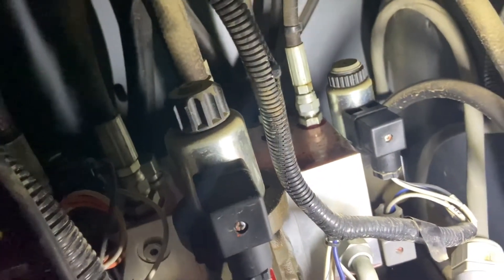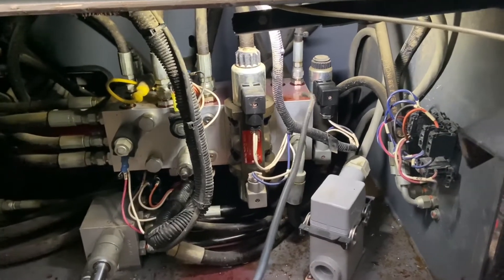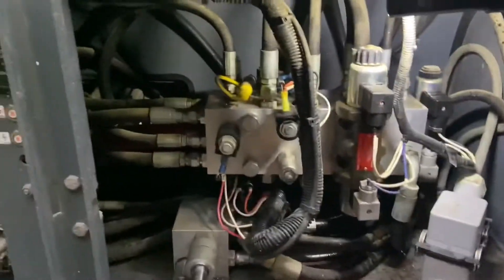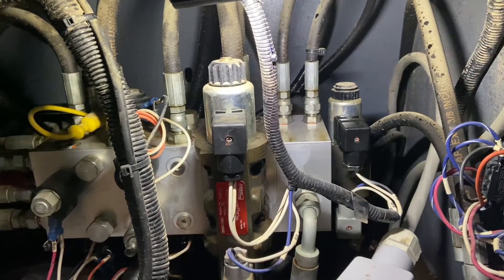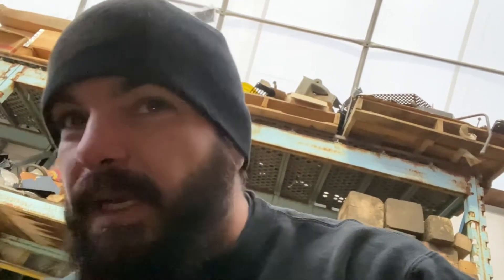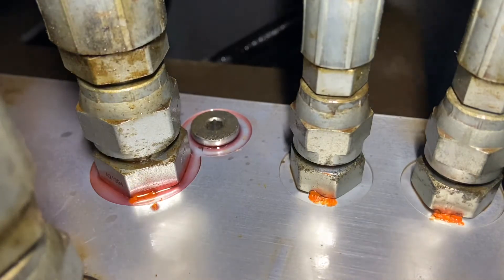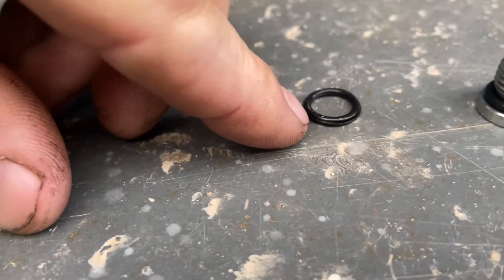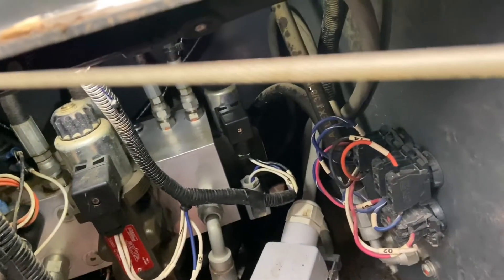Skyjack SJ7127 oil leak repair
In this video we locate and repair an hyd oil leak